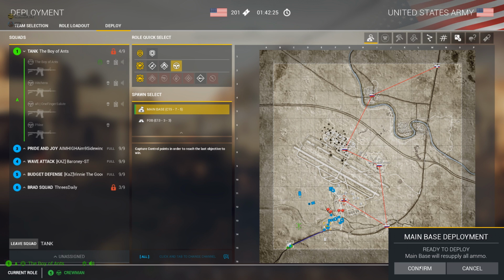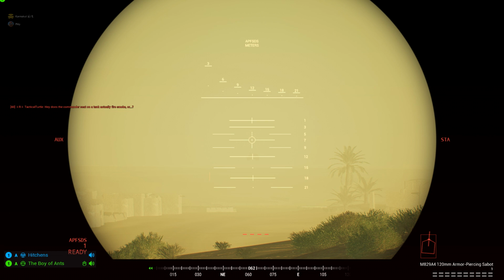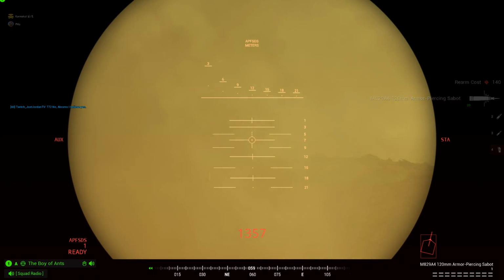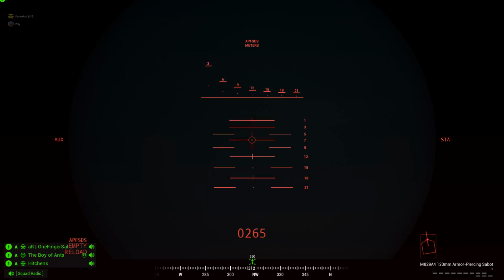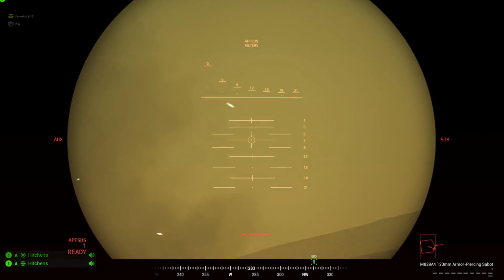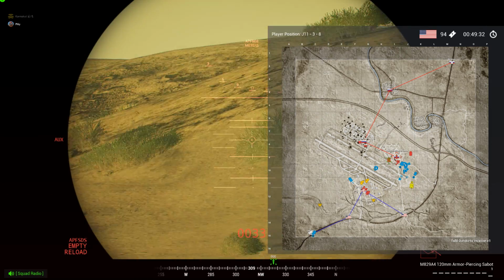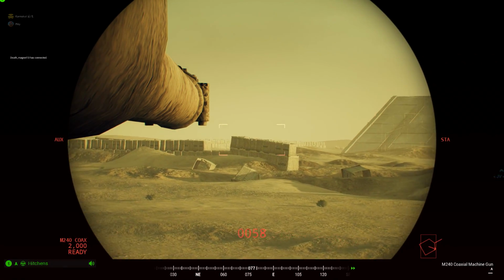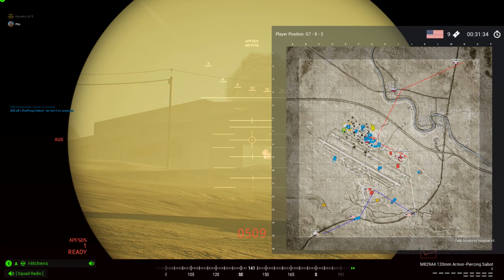SQUAD TANKS | M1 Abrams Vs T-72 (Squad Tank Gameplay)